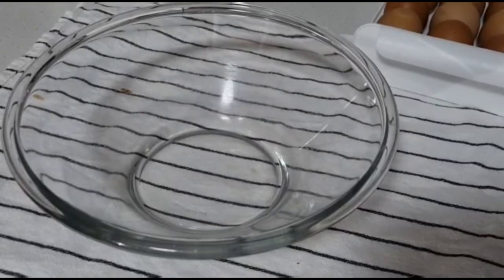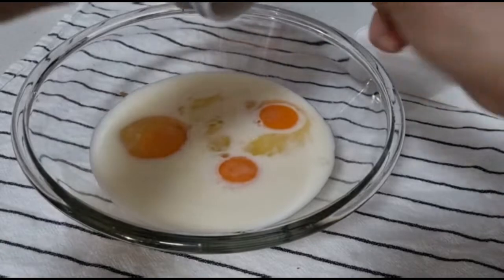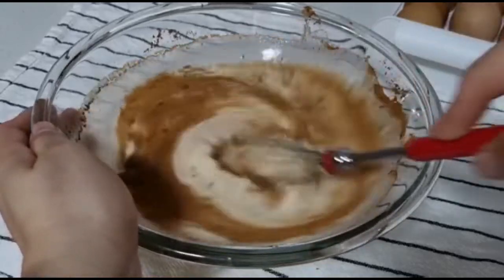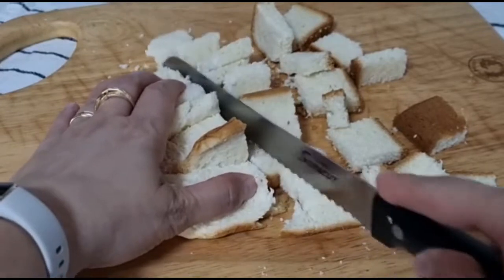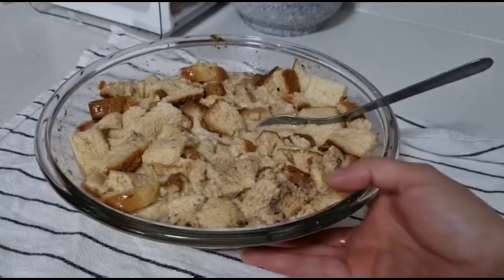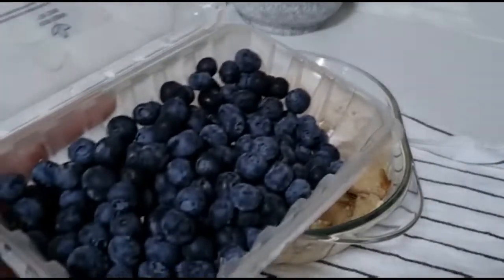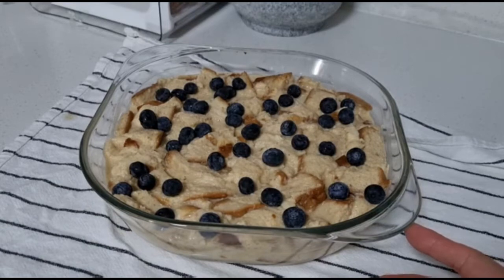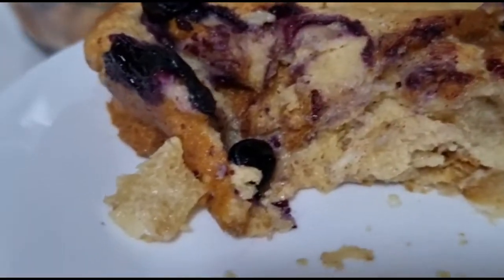Bread Pudding (Stale Bread)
Ingredients:

350 gms stale milk bread
1 &1/2 cup whole milk
1 cup evaporated milk
1/2 can of condensed milk
1 tsp cinnamon powder
1 tsp vanilla essence

Bake at 180 degrees celcius for 35 to 40 minutes